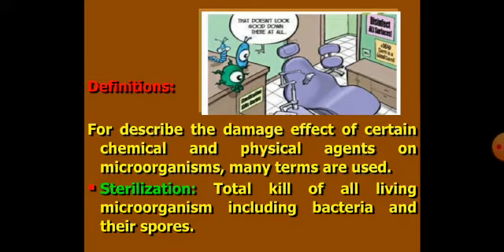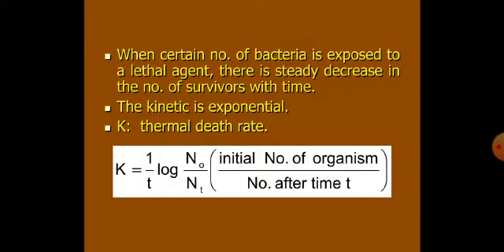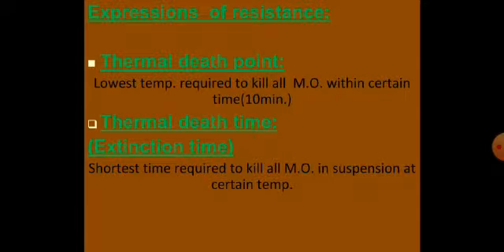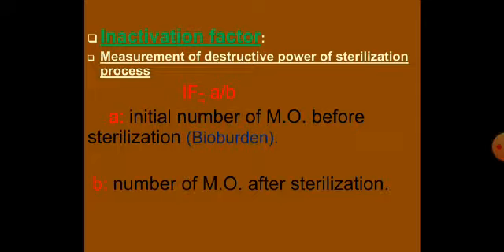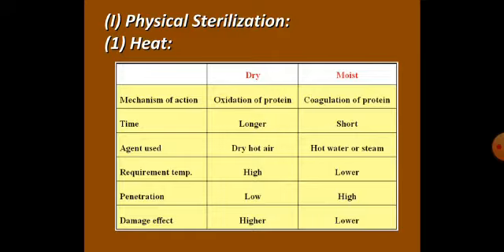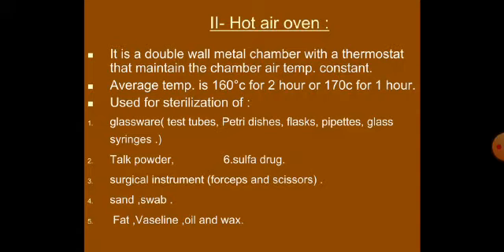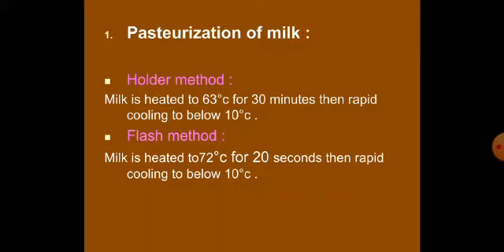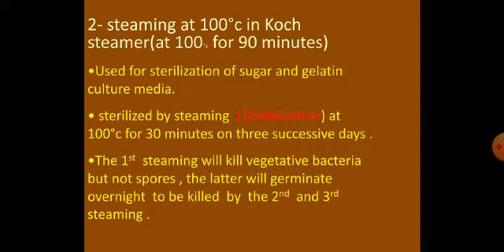Lecture no.1: Kinetics of Sterilization and expression of resistance